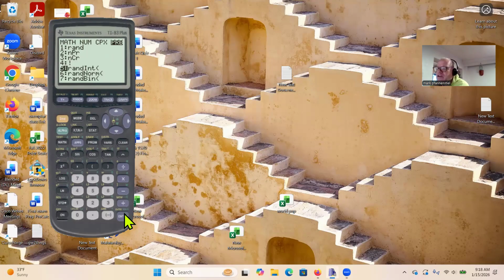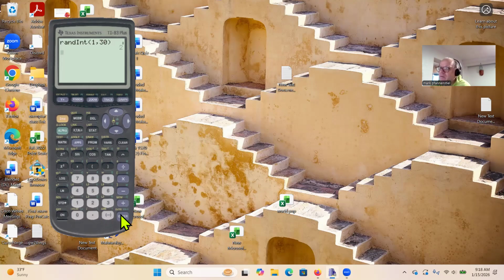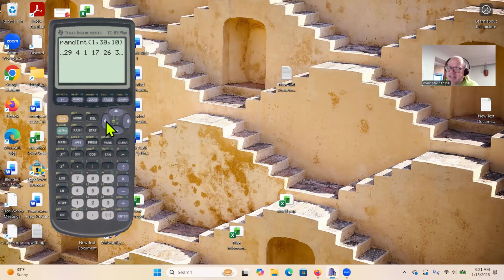how to draw a random sample on your TI-83 calculator